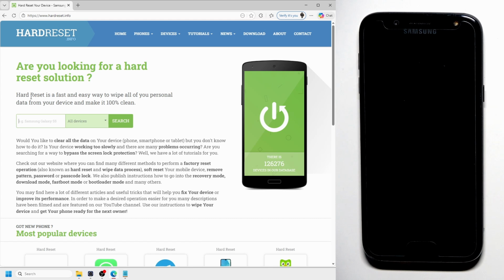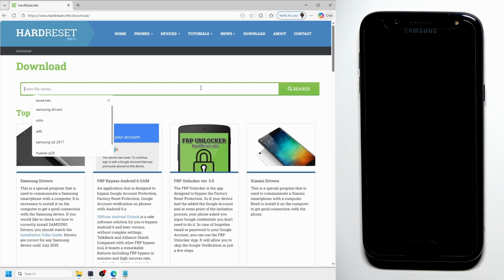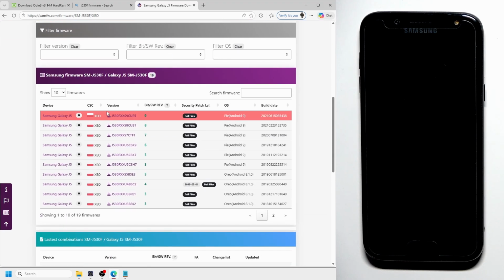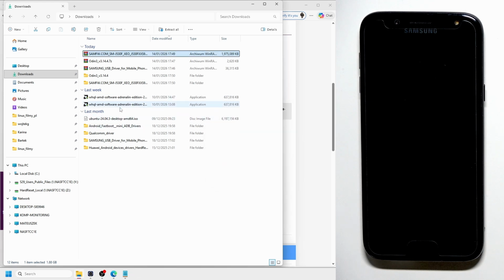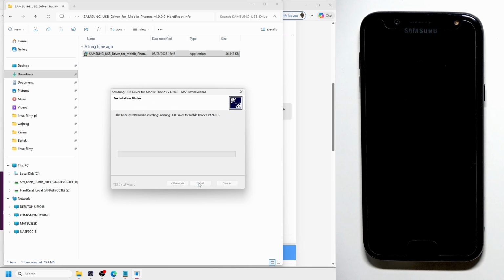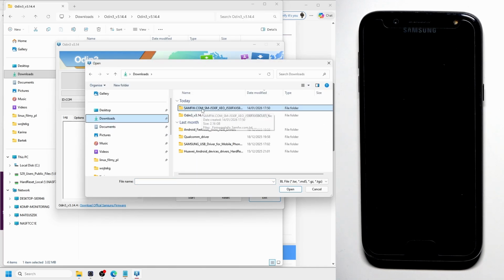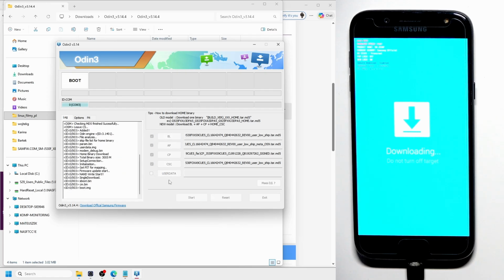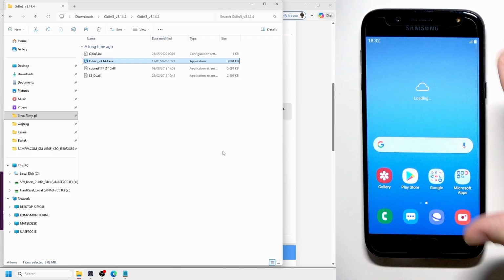SAMSUNG Galaxy J5 2017 SM-J530F - How to Manually Update via Odin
In this video I show how to manually update a SAMSUNG Galaxy J5 2017 (model J530 / J530F) using Odin. You will learn how to check your phone model and current firmware version, download the correct J530F firmware for your country or carrier, install Samsung USB drivers, extract files, load BL / AP / CP / CSC files into Odin, enter Download Mode, and flash the firmware without losing data by using Home_CSC. I also explain why choosing the right region/carrier file matters and why selecting Home_CSC keeps your data intact. This guide works for J530F and similar Galaxy J5 2017 variants and is optimized for step-by-step success.

How to update SAMSUNG Galaxy J5 2017 (J530) via Odin?
How to download firmware for SAMSUNG Galaxy J5 2017 (J530F) and Samsung USB drivers?
How to enter Download Mode on SAMSUNG Galaxy J5 2017 and flash firmware without losing data?

0:00 Intro – what we will do
0:08 Check model number and current firmware version (J530F…S9)
1:18 Power off phone and prepare for update
1:36 Download Odin and Samsung USB drivers (hardreset.info)
2:22 Find and download correct J530F firmware for your country/carrier
5:14 Extract downloaded files and install Samsung USB driver
9:40 Open Odin and load BL / AP / CP files, select Home_CSC
10:59 Enter Download Mode and connect phone to PC
11:49 Start flashing in Odin, wait for PASS and phone reboot